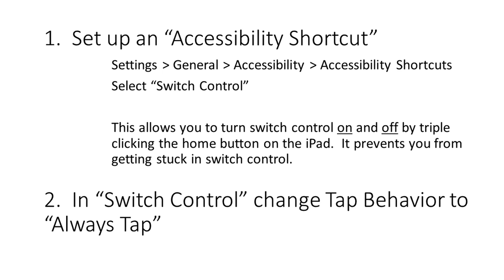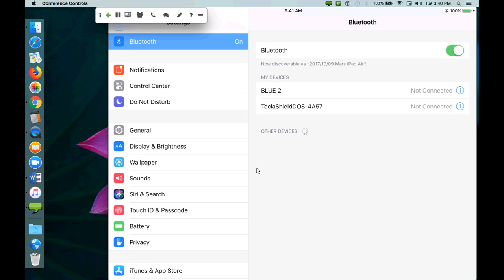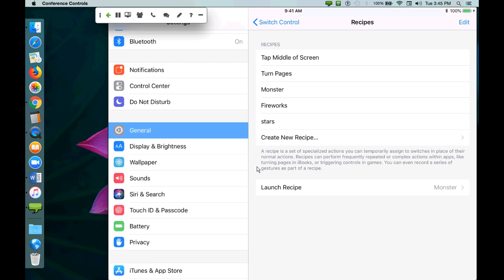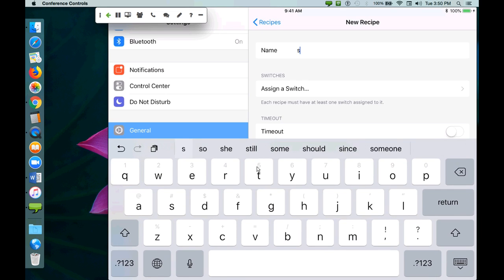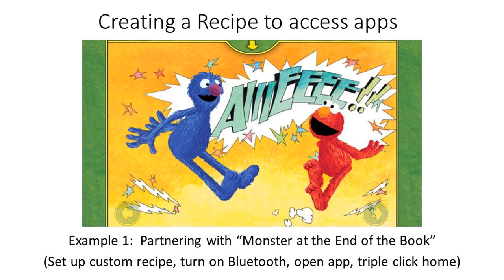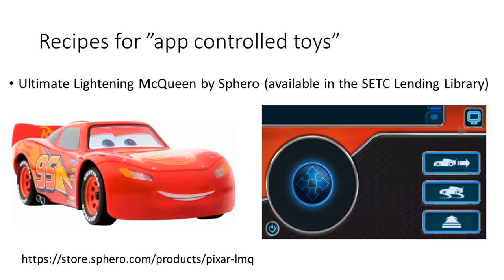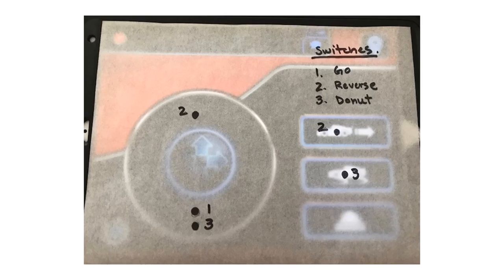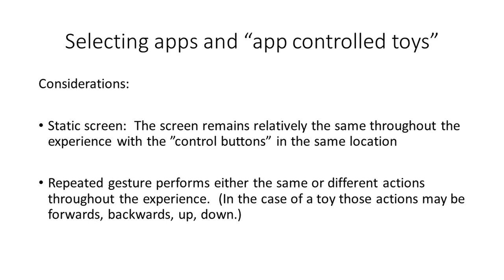Creating Recipes in iOS Switch Control